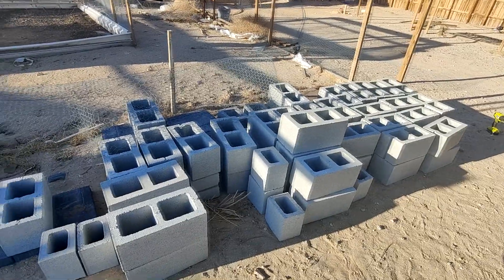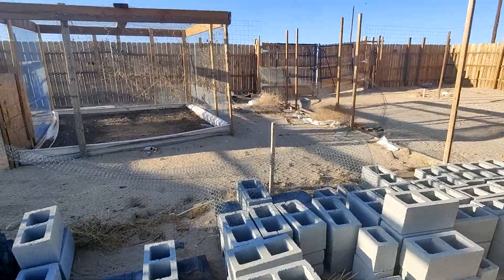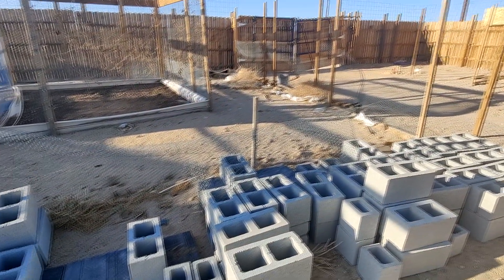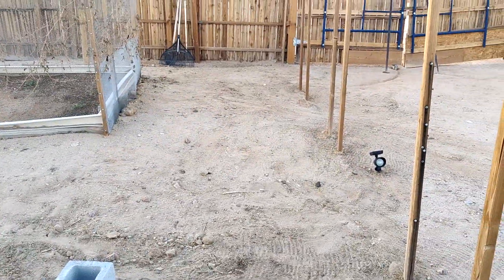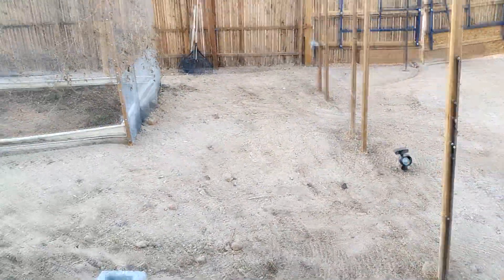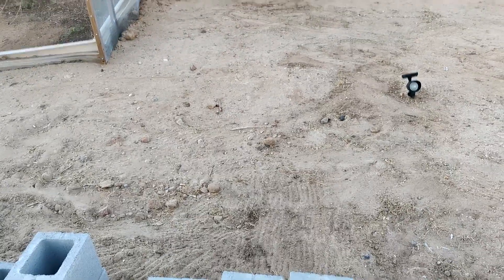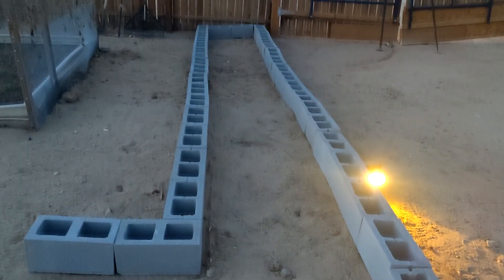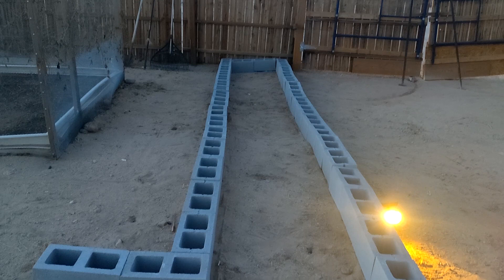GROW BED GARDEN PROJECT!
SHALOM FAMILY! JUST A VIDEO ON A PROJECT WE ARE STARTING ON THE LAND! ALL PRAISE TO THE MOST HIGH FOR YOUR SUPPORT! LOVE YOU FAMILY!

APTTMH FOR EVERYONE WHO SUPPORT THE ABSOLUTE TRUTH WHO HAVE TURNED THEIR LIVES OVER TO THE CREATOR & WORSHIP HIM ALONE. APTTMH FOR EVERYONE WHO HAVE DONATED BECAUSE YOU HAVE MOST DEFINITELY BEEN A TREMENDOUS HELP, AND MAY GOD LIGHTEN YOUR BURDENS HERE AND THE NEXT LIFE. I THANK GOD THAT HE ALLOWS THE TRUTH TO BE HEARD AND RECEIVED BY THE CHOSEN ELECT - THERE IS NO GOD OR GREATER GOD THAN WHOM WE SERVE!!!

YOU WERE ORIGINALLY IN A MONOTHEISTIC RELIGION MEANING YOU SERVED ONLY ONE GOD – THE BIBLE OVER THE AGES WAS INFILTRATED AND A FALSE IDOL GOD WAS ADDED TO THE SCRIPTURES TO DECEIVE US, THE FALSE IDOL GOD OF THE FLESH – CHRIST CRUCIFIED POSING AS JESUS OF NAZARETH. THE MOMENT THEY ADDED THEIR FALSE IDOL GOD CHRISTIANS WENT FROM A MONOTHEISTIC RELIGION INTO A POLYTHEISTIC RELIGION MEANING THE WORSHIP OF MULTIPLE GODS – MAKING EVERY CHRISTIAN GUILTY OF COMMITTING IDOLATRY OVER NIGHT. THE PUNISHMENT FOR IDOLATRY IS YOUR FLESH BEING BURNED IN THE LAKE OF FIRE FOR ALL ETERNITY THIS IS WHY CHRIST WARNED US TO SERVE AND WORSHIP GOD ONLY – ANYTHING ELSE IS IDOLATRY PUNISHABLE BY FIRE!!!

LUKE 4:8 JESUS SPOKE IT IS WRITTEN:" WORSHIP THE LORD YOUR GOD AND SERVE HIM ONLY
MATTHEW 15:9 THEY WORSHIP ME IN VAIN
MATTHEW 20:28 THE SON OF MAN DID NOT COME TO BE SERVED.
DEUTERONOMY 6:13 FEAR THE LORD YOUR GOD AND SERVE HIM ONLY

IF I HAVEN'T PUT OUT A VIDEO IN A DAY OR TWO ON THIS CHANNEL, PLEASE GO AND CLICK ON ONE OF MY OTHER CHANNELS BECAUSE YOUTUBE MAY HAVE SUSPENDED THIS CHANNEL. AGAIN, MAY GOD BLESS EACH AND EVERYONE OF YOU FOR YOUR TIME AND SUPPORT!!!

OUR OTHER CHANNELS ARE LISTED BELOW!

MY EMERGENCY BACK UP CHANNELS!!!

I never accept donations for the testimony of God that is always be free, but we are always in need of any support so I personally thank The Most High God for any person who cares enough to donate to us Praise God!!!

SHALOM FAMILY AS YOU KNOW WE WONT BE ON YOUTUBE FOR MUCH LONGER BECAUSE EVERYTHING IS CHANGING FAST AND FREEDOM OF SPEECH WILL BE NO MORE - I JUST WANTED ALL OF YOU TO KNOW THAT IT HAS BEEN A PLEASURE TO SERVE THE MOST HIGH GOD WITH ALL OF YOU SHALOM

My Intentions
➨This Channel Was Created To Expose The Lies Bringing True Guidance and Salvation
➨ I Love Truth and For Over 20 Years With Good Intentions Been Spreading That Truth
➨ Help Us By Spreading The Message To Your Friends & Family
➨The Best Gift Anyone Can Give Me Is To Turn Back To Your Lord And Worship Him Alone

Shalom My People May God Always Be With You!!!